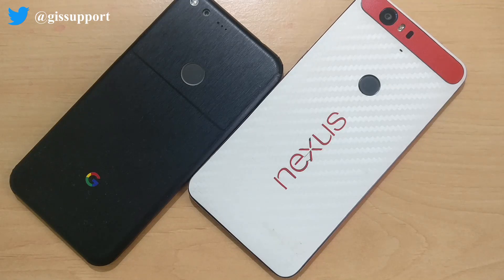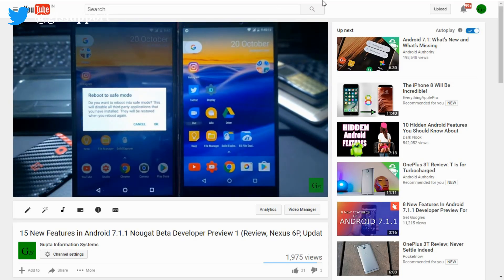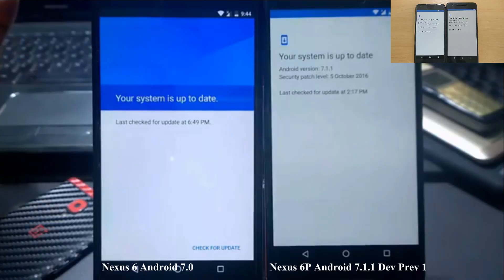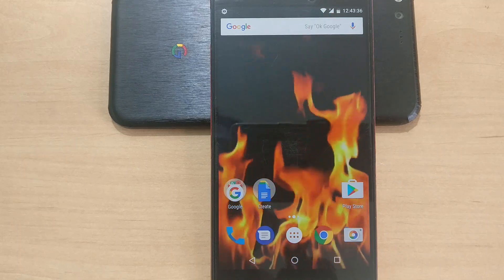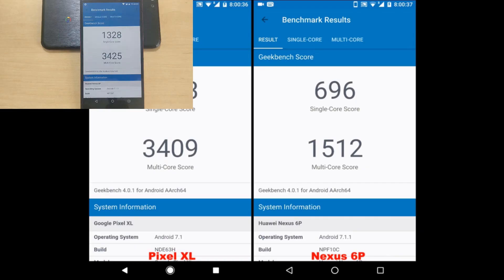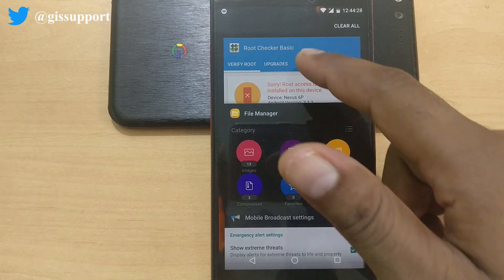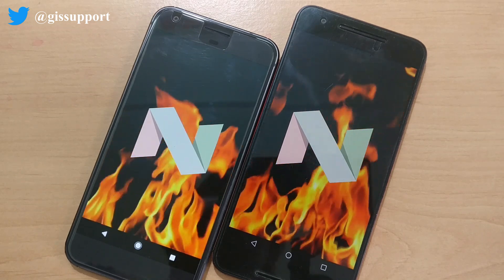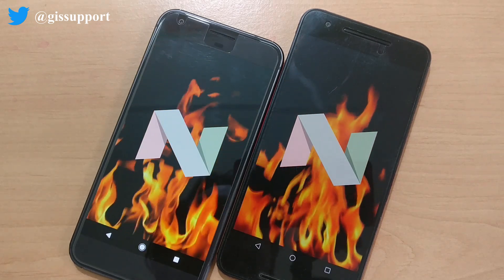Android N Nougat 7.1.1 Developer Preview 2 Review, Features, Benchmark (Nexus 6P, 5X, Pixel C)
Google has rolled out another Android N Nougat 7.1.1 Developer Preview 2 NPF26F for Nexus 6P, Nexus 5X and Pixel C. Comparing it with Google Pixel and Android N 7.1.1 Developer Preview 1.

*** MENTIONED VIDEOS ***
Google Pixel XL vs Nexus 6P Speed Test